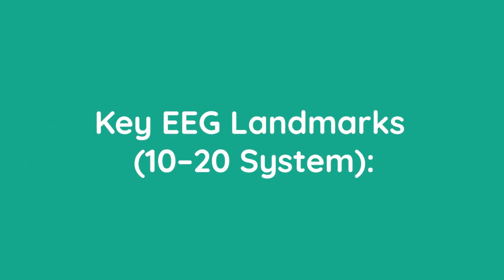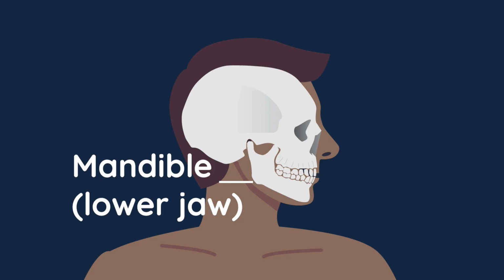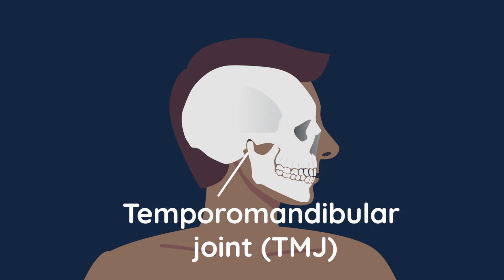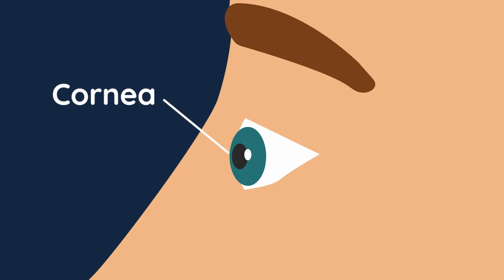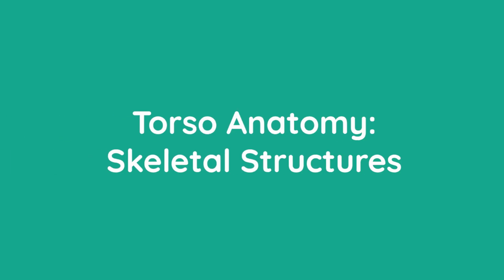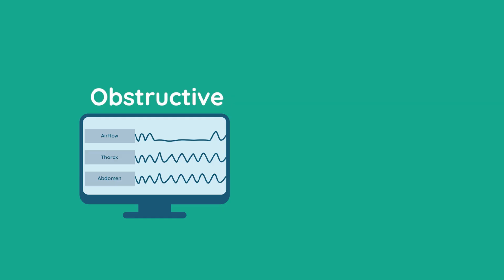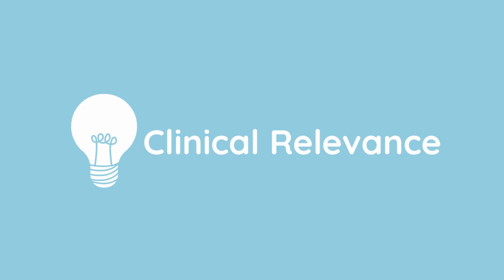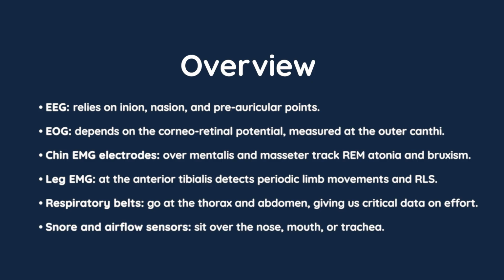RPSGT Prep A&P Lesson 4: Head, Neck, Torso, and Limbs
When patients see a technologist setting up electrodes, it can look like we’re just sticking spaghetti on their heads and limbs. But in reality? Every single placement has a precise anatomical landmark — and getting it right makes the difference between clean, interpretable signals and noisy, artifact-filled tracings.

In this lesson, we’ll tour the head, neck, torso, and limbs — focusing on the structures that matter most for polysomnography.